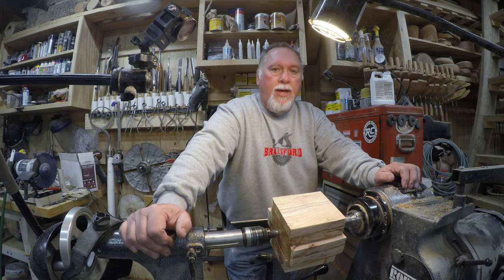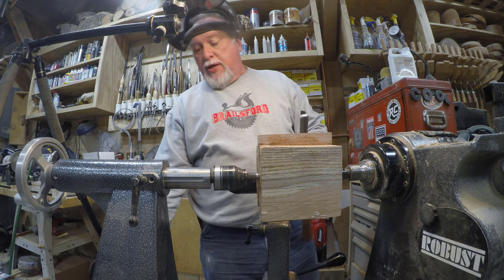How to Make a Biscuit Cutter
How to Make a Biscuit Cutter.  In this video I try to diversify the stock during craft shows to include lower price point items.  I take some advice from my daughter and make some biscuit cutters.